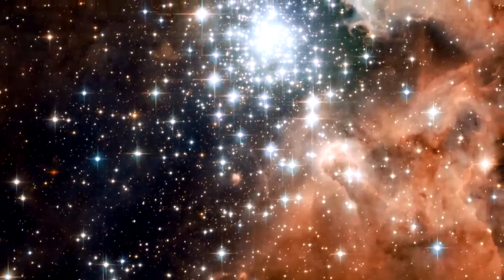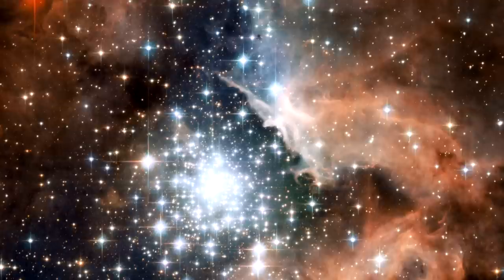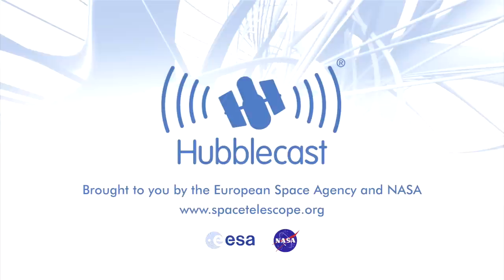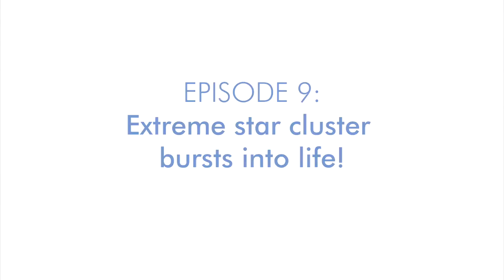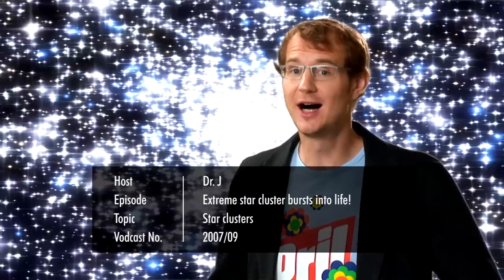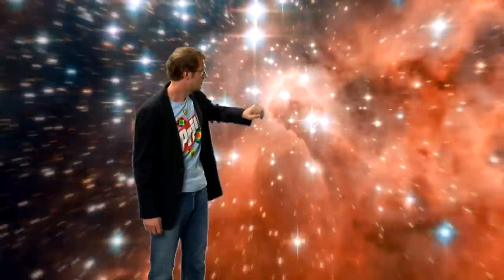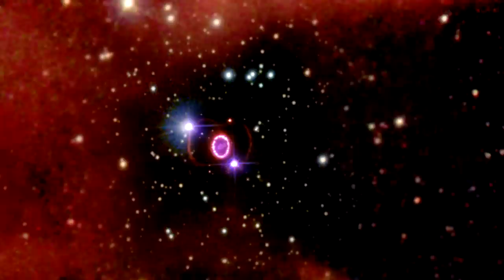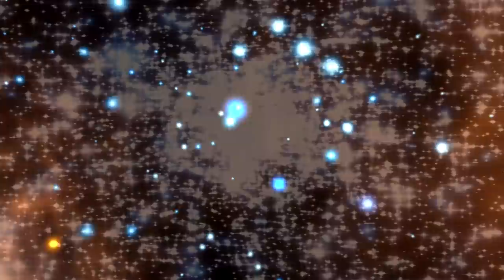Extreme Star Cluster Bursts Into Life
... Hubblecast 09: Extreme Star Cluster Bursts Into Life.

The NASA/ESA Hubble Space Telescope has captured a spectacular image of NGC 3603, a giant nebula hosting one of the most prominent massive young clusters in the Milky Way. This is a splendid location for continued studies of stellar birth in star forming regions.

Credit:
• Narration: Dr. Robert Fosbury
• Design: Martin Kornmesser
• Web Technical Support: Lars Holm Nielsen, Raquel Yumi Shida
• Script: Lars Lindberg Christensen, Will Gater
• Executive Producers: Raquel Yumi Shida, Lars Lindberg Christensen
• Director: Lars Lindberg Christensen

Att. Lars Lindberg Christensen, ESO office 011
Karl-Schwarzschild-Str. 2
DE-85748 Garching bei München
Germany